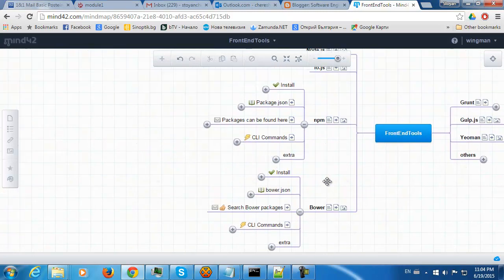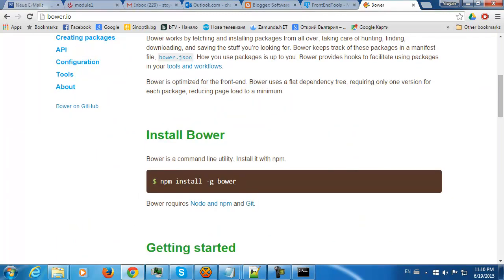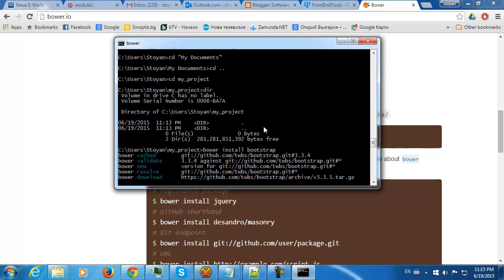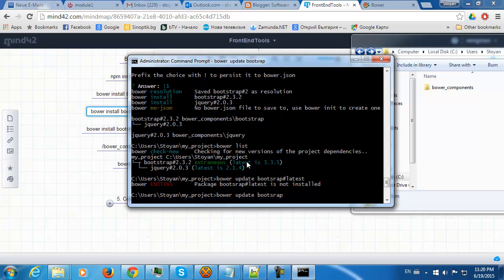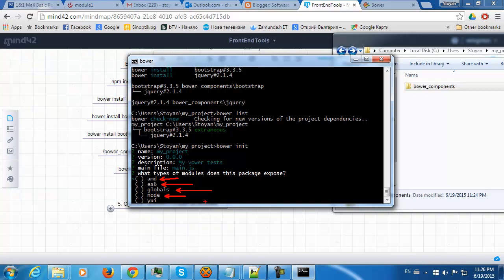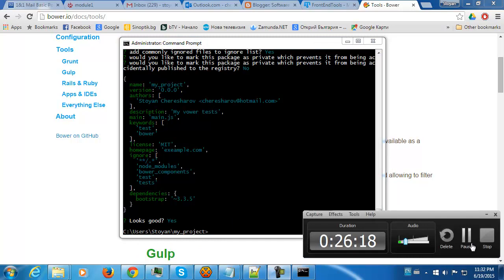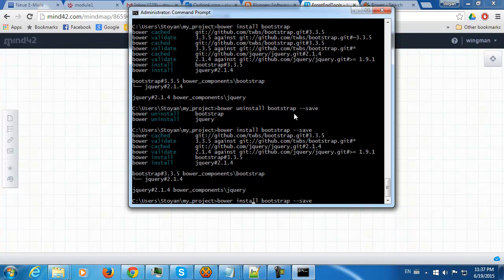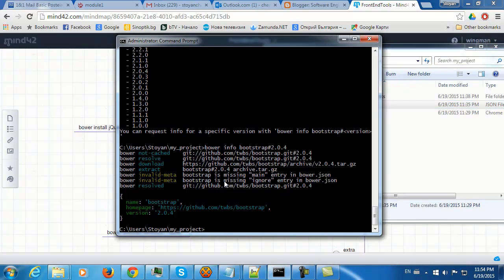Getting Started With Bower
Get started using Bower - A package manager for the web from Twitter.

Installation: npm install -g bower
Create a project folder and change the directory
bower --help
bower list
bower install bootstrap
bower update bootstrap
bower install bootsrap#4.4.3
bower uninstall bootstrap
bower init
bower.json
bower install bootstrap --save